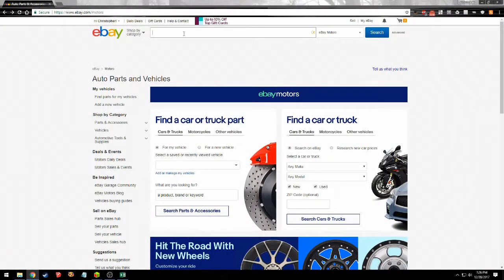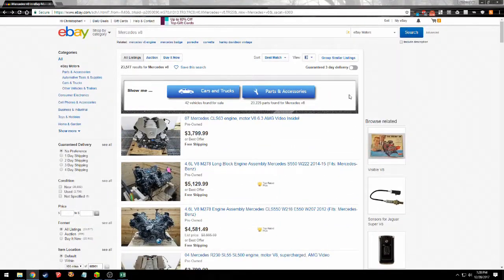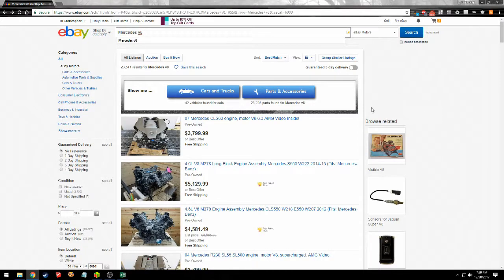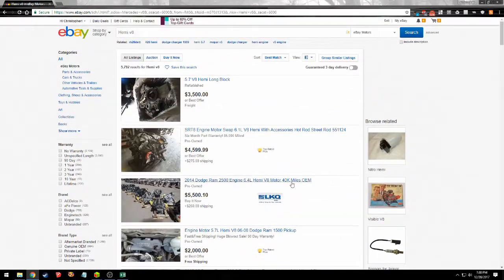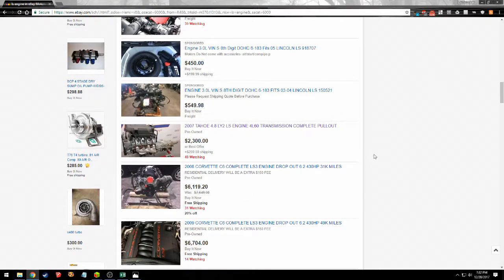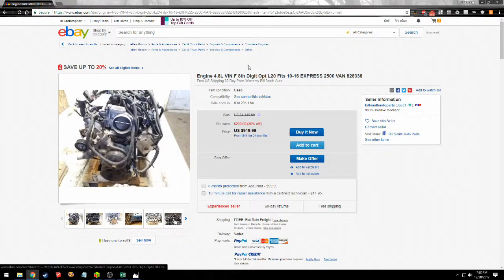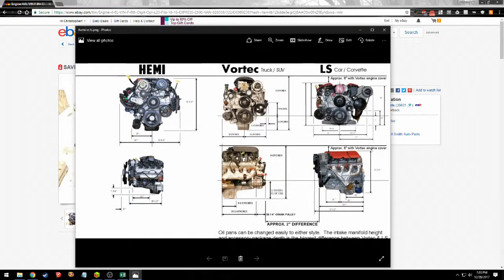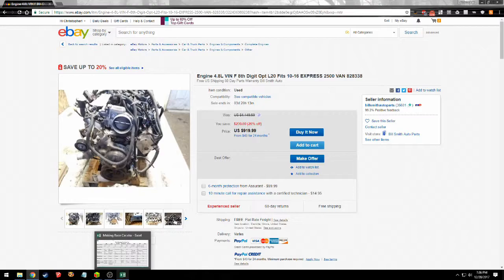The Making of a Race Car: Part 2 | Choosing the Right Engine | Driveway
So you have a project car and need more power - its time to decide if it is more feasible to upgrade the current engine or swap in a different one.

I don't care if its a Ford, Dodge, Chevy or what have you, they all make big power, I just need one that fits in more way than one.